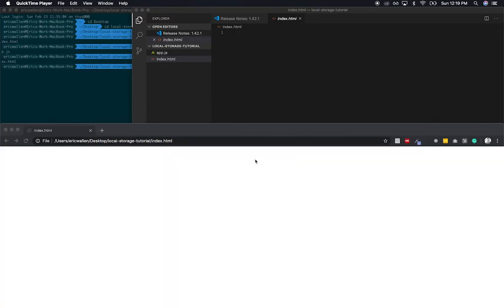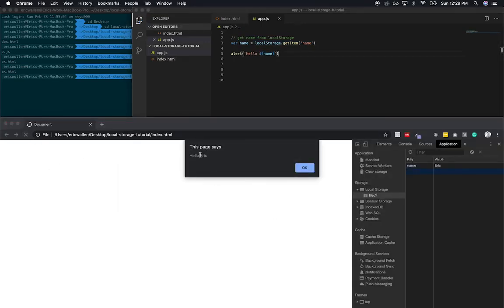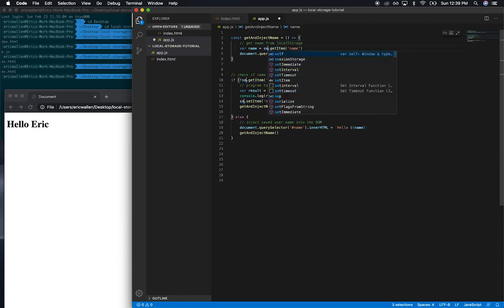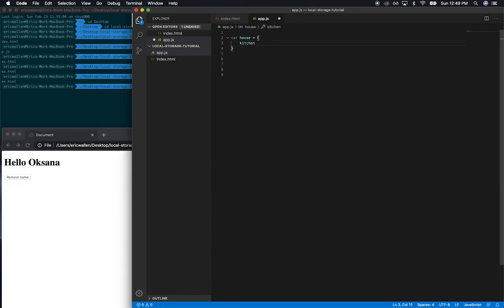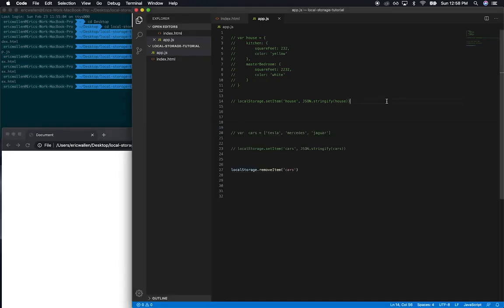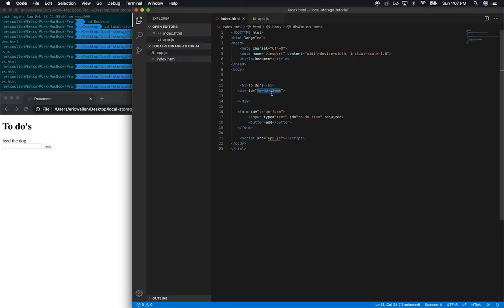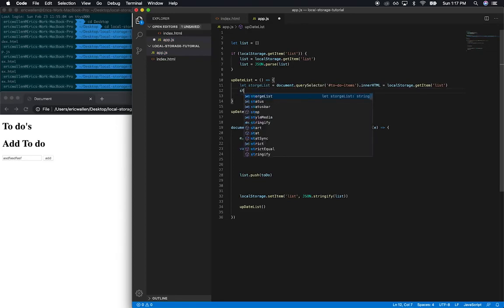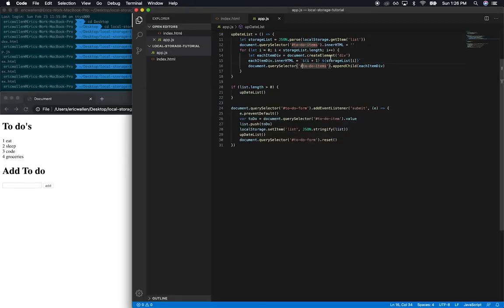JavaScript localStorage Crash Course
Local Storage offers a way to have persistent data without a database. Strings, arrays, or objects can be saved directly in your browser's memory and accessed even after the browser window has been closed or refreshed. Local Storage is similar to using cookies but you don't have to set an expiration date.

Two apps are built:
1) Prompts the user for a name and store it in localStorage. It allows you to address the user by name and make apps more personal.

2) The To-do list app has an input so you can make to-do items. This is a really useful app. You're going to love it!

WHAT'S COVERED:
* How to add items to localStorage
* How to access items stored in localStorage
* How to stringify objects and arrays so that they can be stored in localStorage
* How to parse objects and arrays that are being received from localStorage